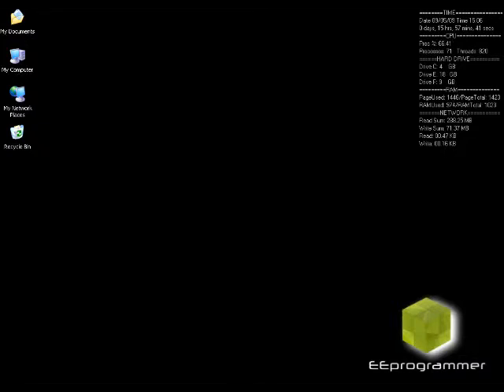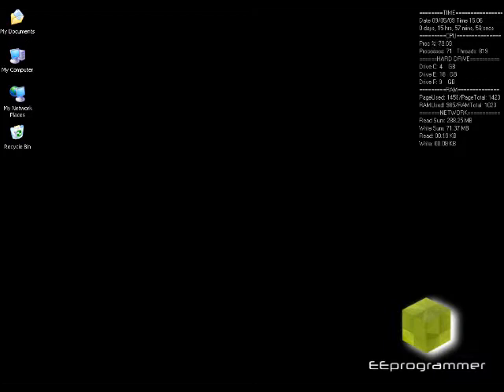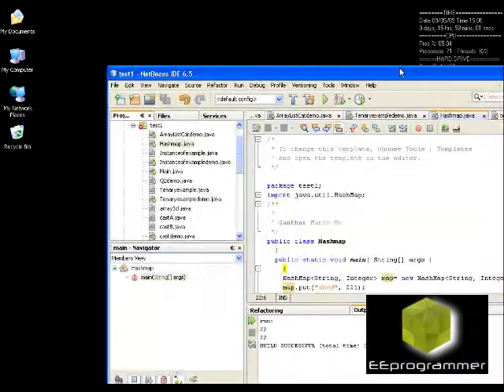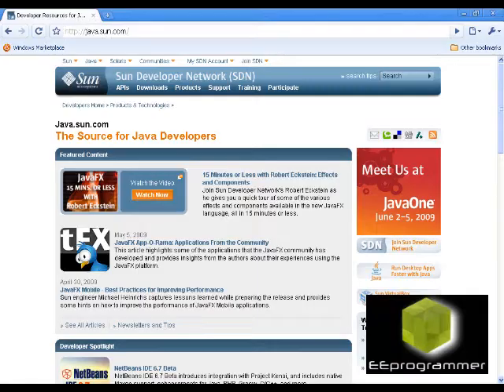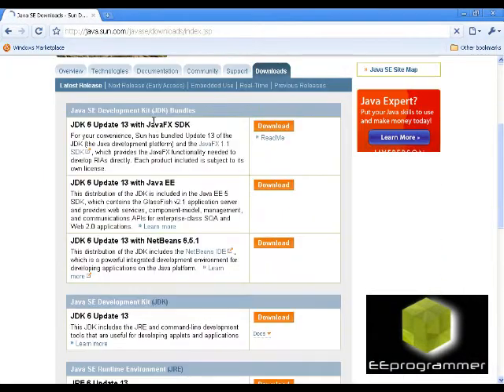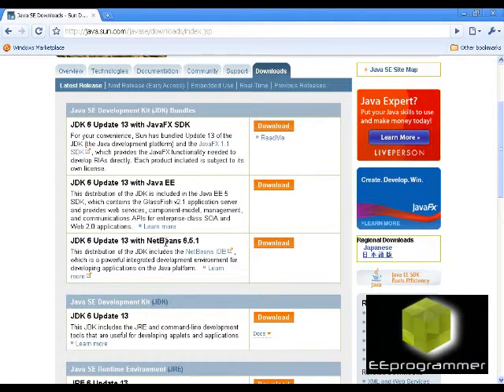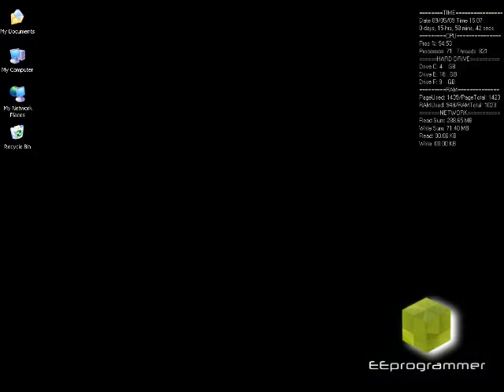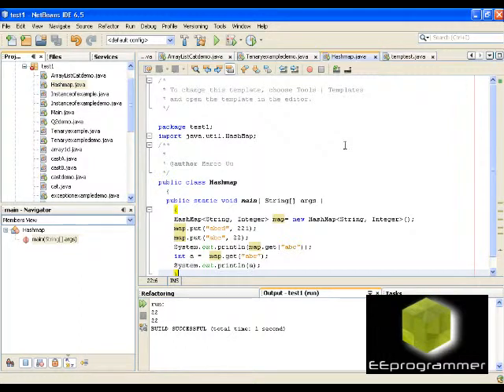Java basic: The programs that you need for writing Java code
This is a basic introduction of Netbeans and JDK. It tells you where to get them. More tutorial videos are available in eeprogrammer.com